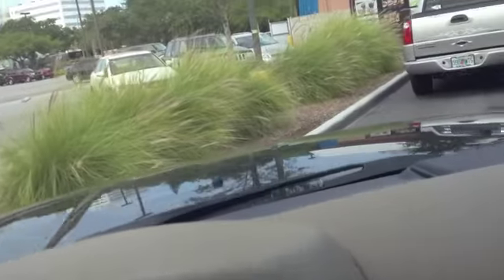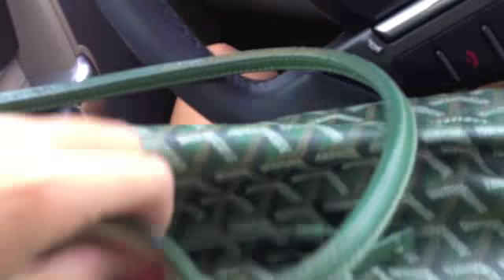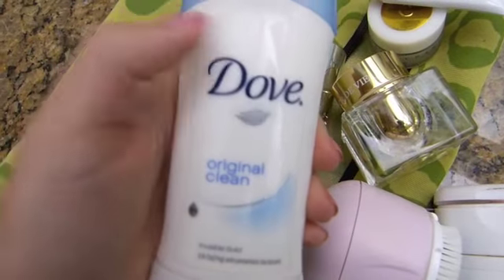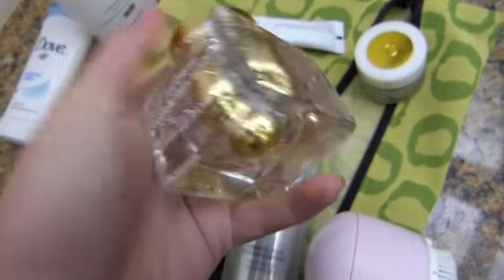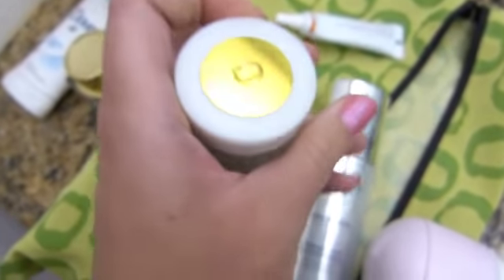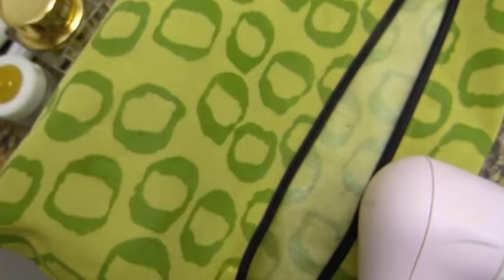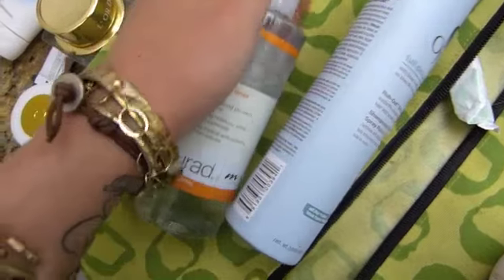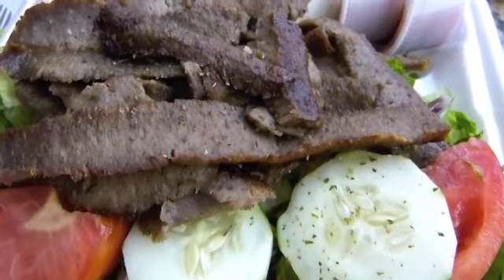Random Bits (Plus, My Overnight Skincare Essentials) : DITL Day 24